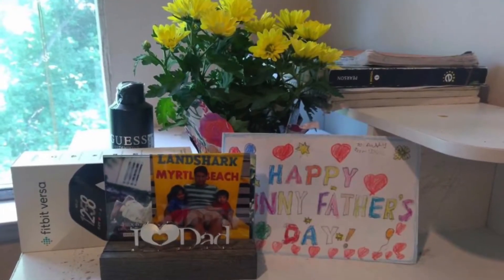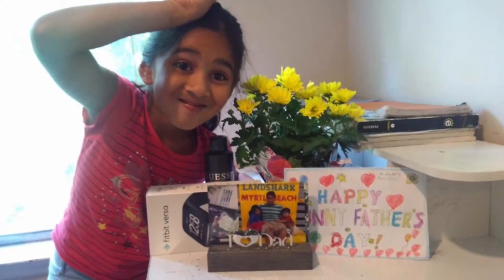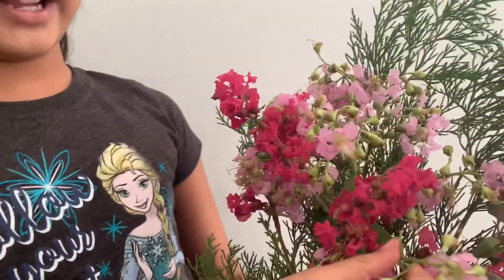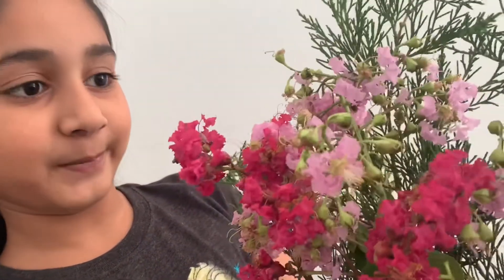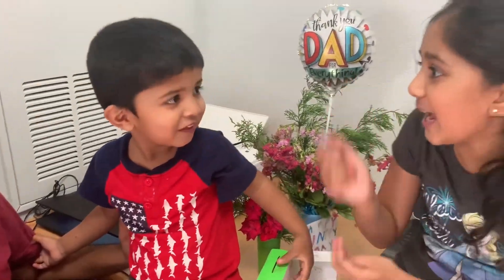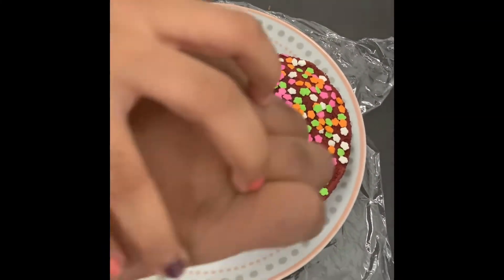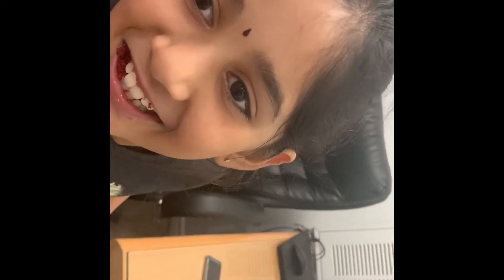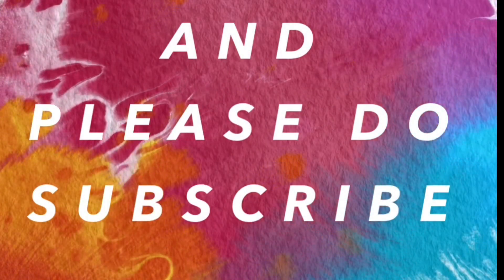Happy Father’s Day video-2020